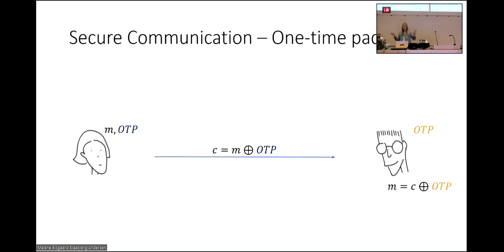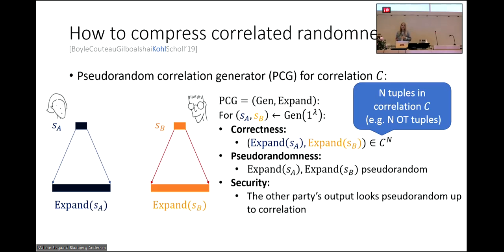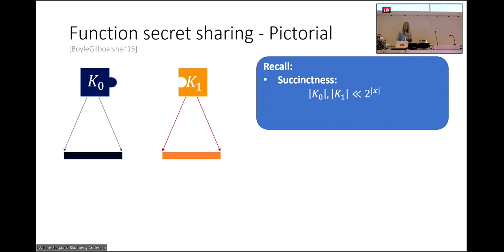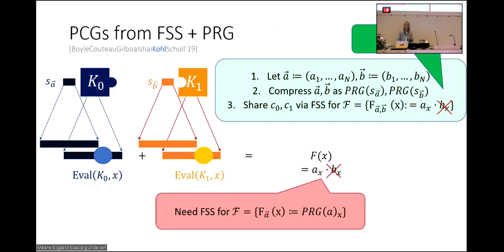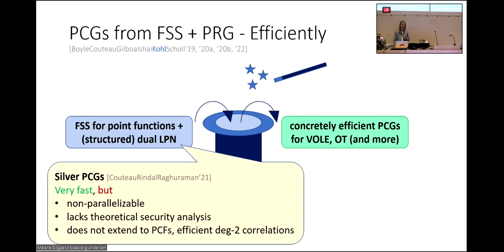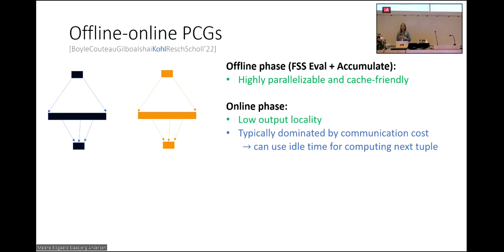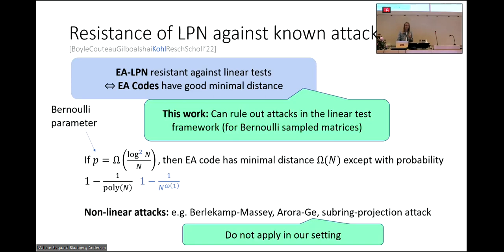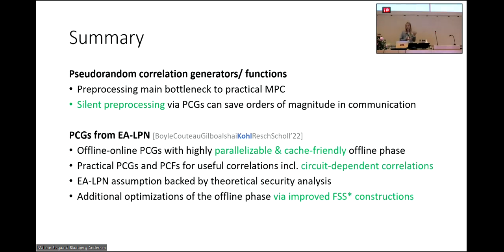Correlated Pseudorandomness from Expand-Accumulate Codes - TPMPC 2022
Invited talk by Lisa Kohl.